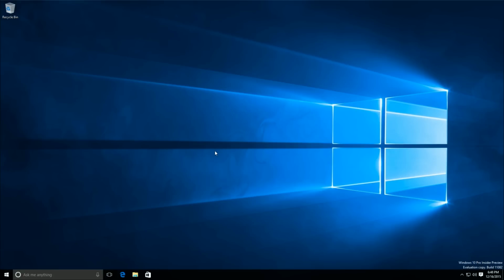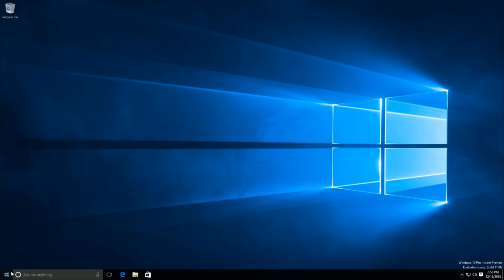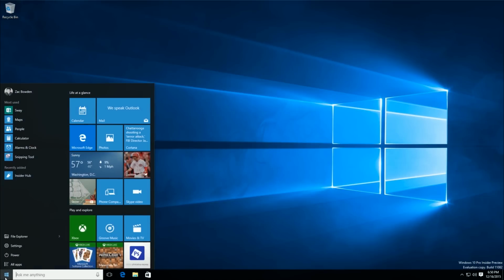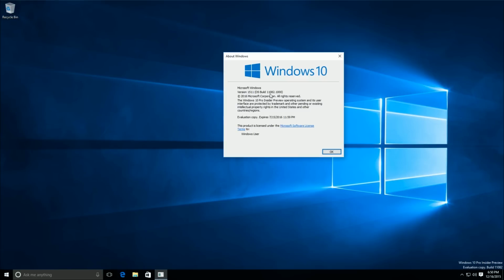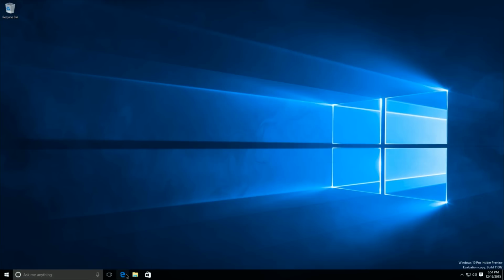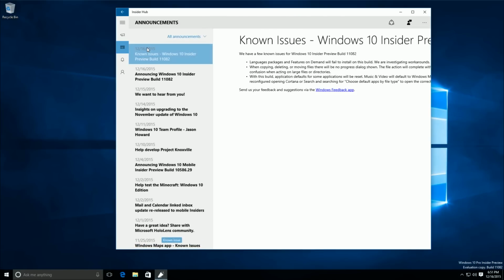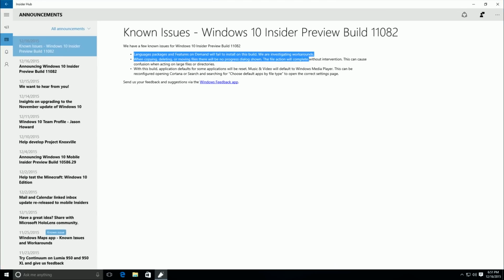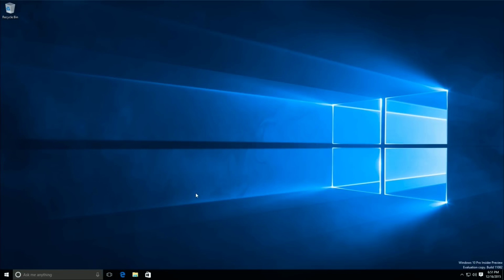Windows 10 Build 11082 - OneCore + New Features Next Year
Microsoft has released the first Redstone build of Windows 10 to Windows Insiders today. Build 11082 includes no noticeable new features on the surface, however it does include a number of under the hood changes that will benefit users in the near future.